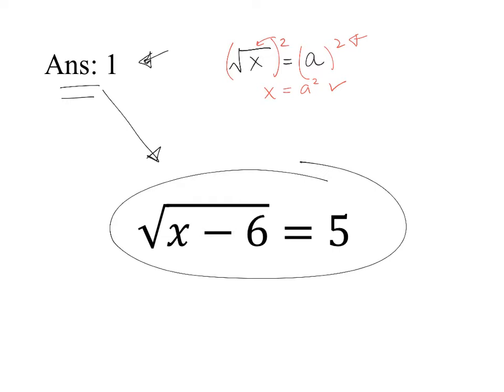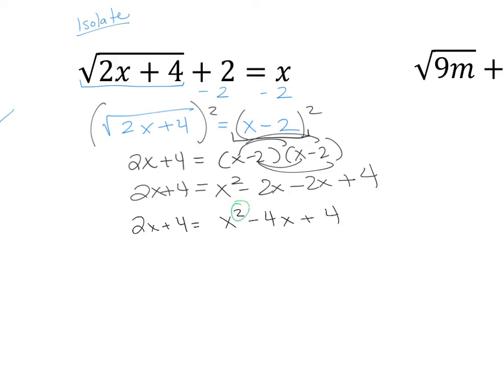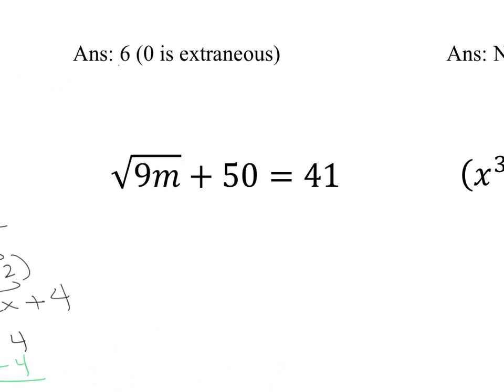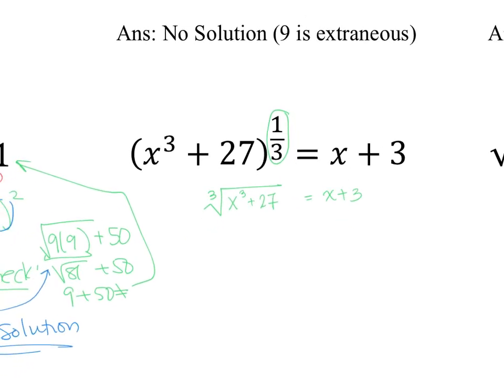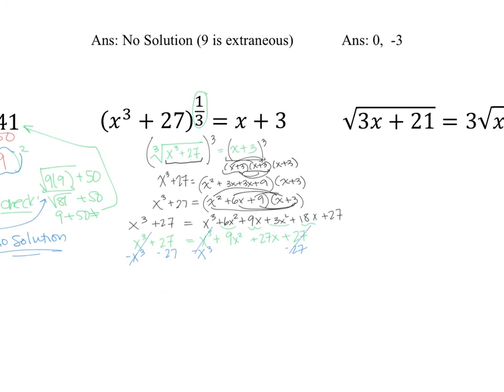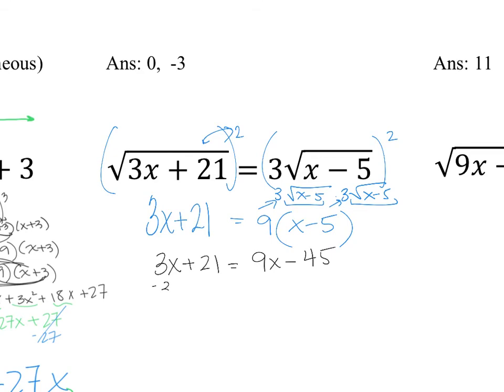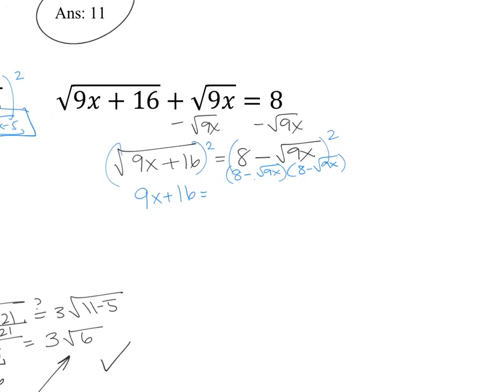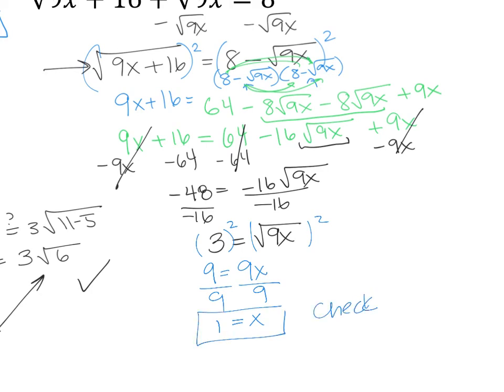Solving radical equations